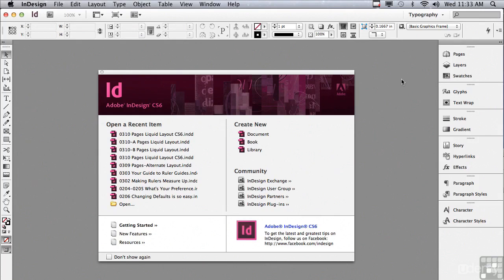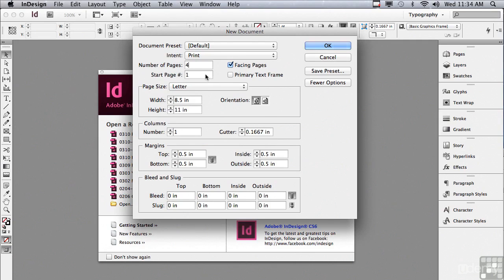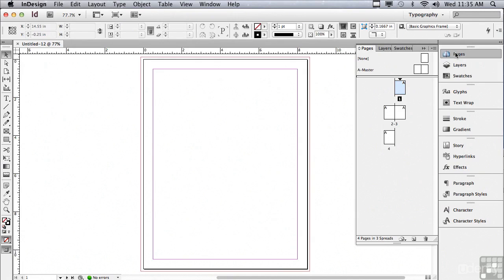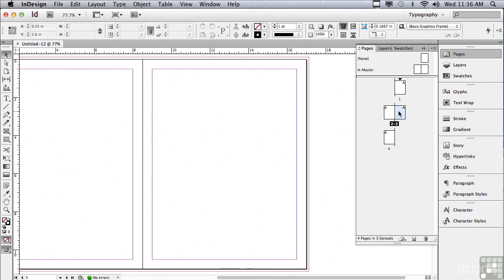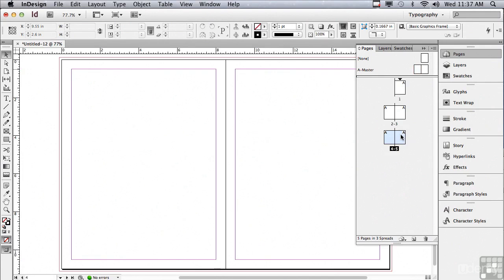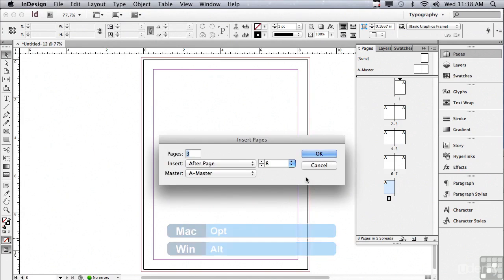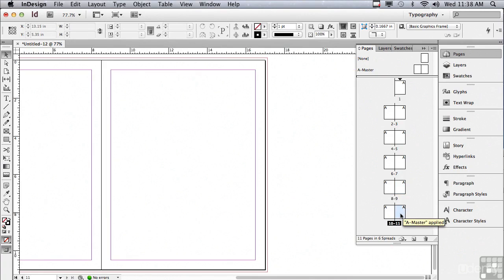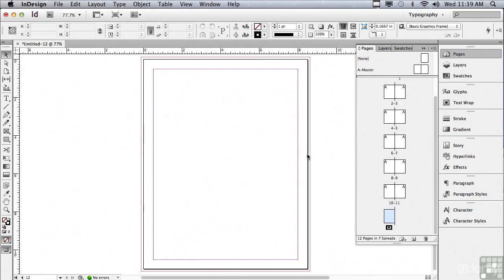tutorial adobe indesign Pages All The Basics